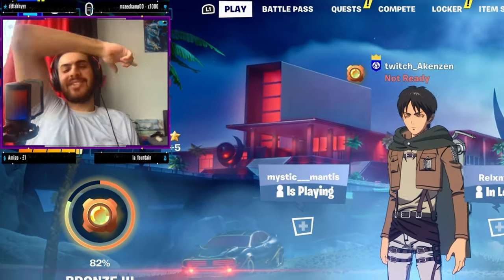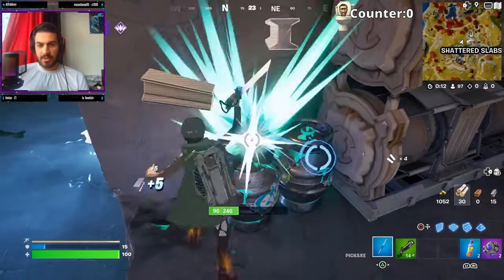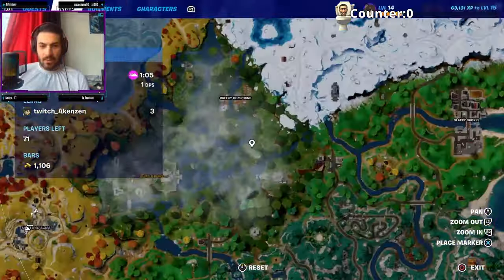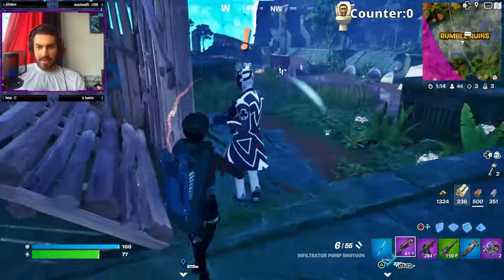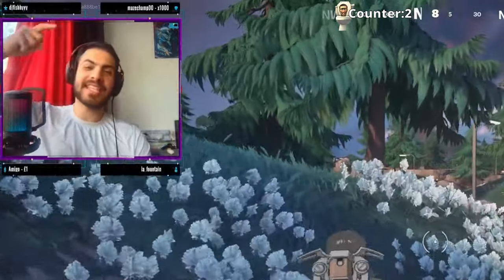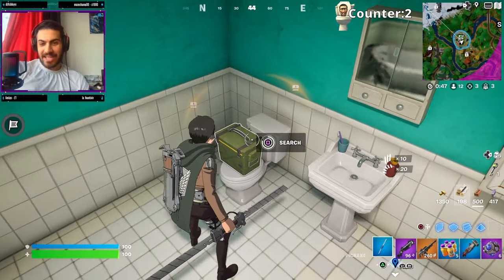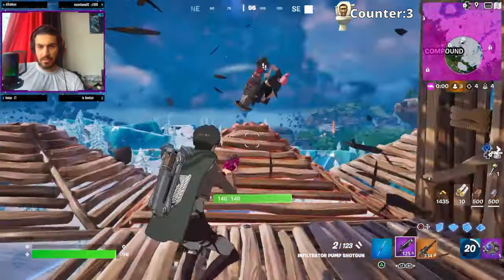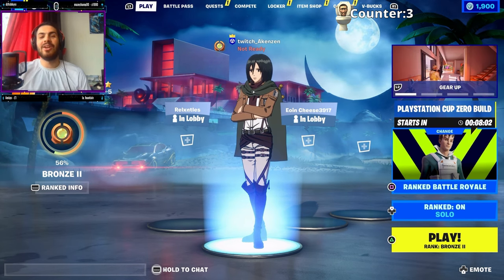Fortnite Skibidi Toilet Challenge!